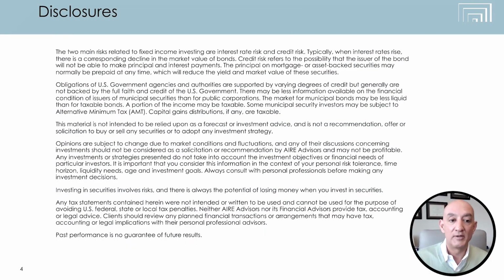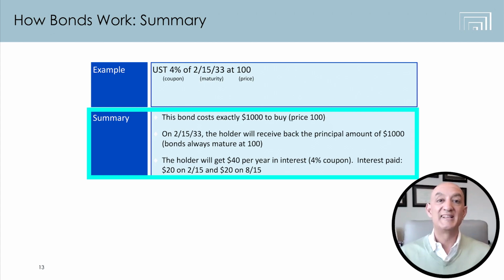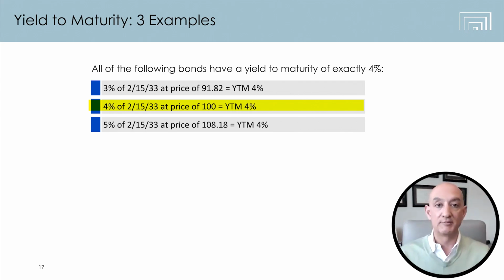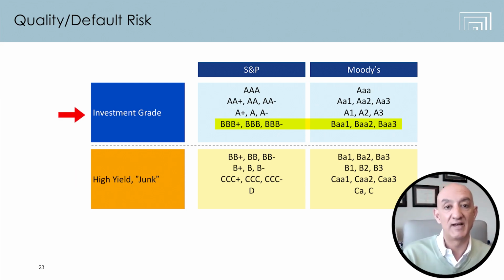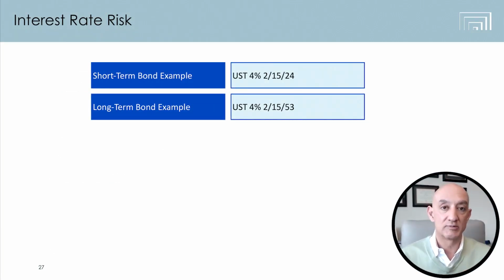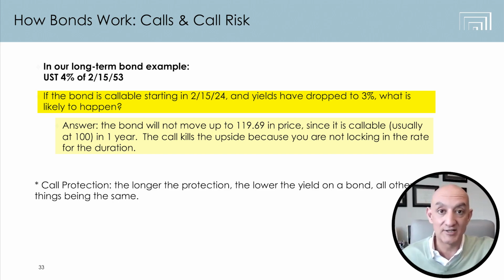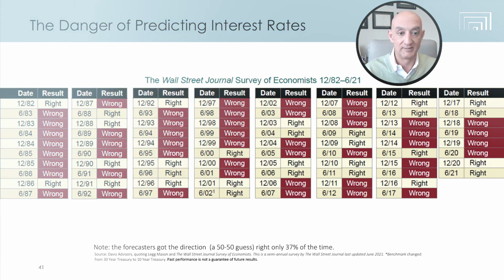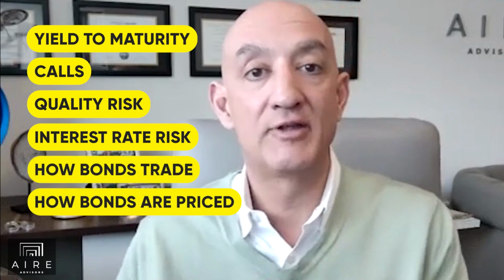Fixed Income Markets: The Essential Guide To Interest Rates And How Bonds Work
In this essential guide, we'll teach you everything you need to know about fixed-income markets and how bonds work. We'll explain the different types of bonds and how they work and advise you on investing in fixed-income markets.  If you're interested in learning about fixed-income markets and how they work, then this is the video for you! This guide will teach you everything you need to know about fixed-income markets, from the basics to more complex concepts. By the end of this video, you'll be able to understand all the basics of fixed-income markets and how they work!

We'll also discuss some important factors to keep in mind when investing in fixed income markets.  By the end of this video, you'll have a clear understanding of what fixed income markets are, and you'll be able to make informed investment decisions!

WHO WE ARE:  Advising clients for decades, we have always respected the importance of helping them articulate and support their goals.  We founded AIRE to substantially improve, if not revolutionize, the advisory experience, with both the freedom and the responsibility as a fiduciary to provide personalized service and solutions, tailored communication, education, and holistic advice.

00:00 Fixed Income Markets Webinar
02:45 What Is A Bond?
04:24 How Bonds Work
08:36 What Is Yield To Maturity?
18:12 Credit Risks
22:31 Interest Rate Risks
30:37 What Are Bond Call Risks?
33:35 Difference Between Premium Bonds and Discount Bonds
36:45 Efficient Markets Hypothesis
39:28 Bond Taxation
42:35 Additional Important Notes On Bonds .

interestrates fixedincome financewebinar bondmarket aireadvisors The opinions expressed in this video are for general informational purposes only and are not intended to provide specific advice or recommendations for any individual. It is only intended to provide education about the financial industry. As always, please remember that investing involves risk of loss of principal and capital. AIRE Advisors, LLC is a registered investment adviser with the U.S. Securities and Exchange Commission. Advisory services are only offered to clients or prospective clients where AIRE Advisors, LLC and its representatives are properly licensed or exempt from licensure. No advice may be rendered by AIRE Advisors, LLC unless a client service agreement is in place. Likes and dislikes are not considered an endorsement for our firm.